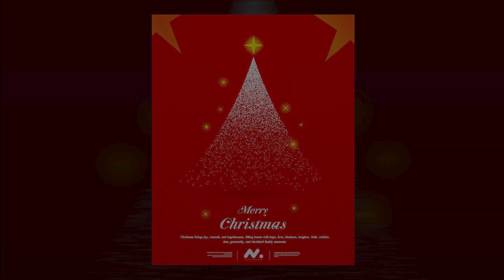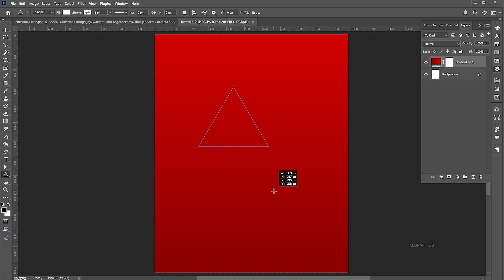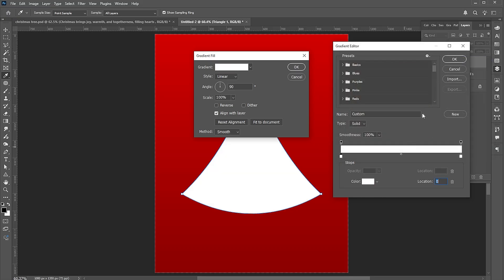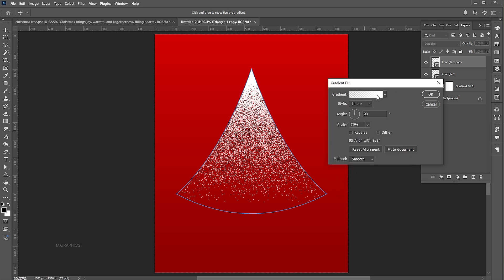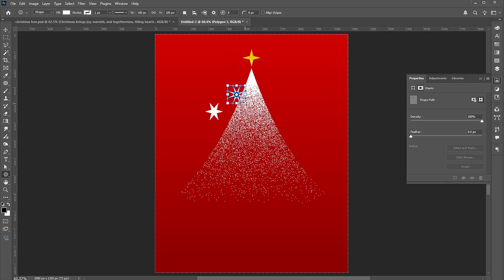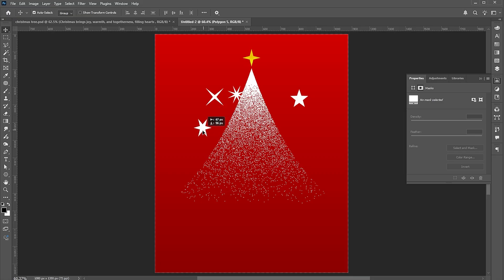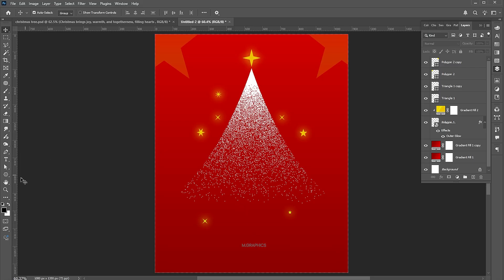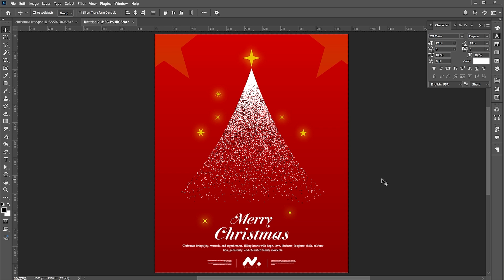Christmas Poster Design in Photoshop | Creative & Modern | Merry Christmas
In this tutorial, I will guide you on how to create a Christmas Poster Design in Photoshop | Creative & Modern | Merry Christmas | M Graphics.

If you have any questions, ask me in the comments section.

Photoshop poster,
poster design,
poster in Photoshop,
social media post,
Instagram post,
how to,
design,
tutorial,
Adobe Photoshop beginners,
m graphics